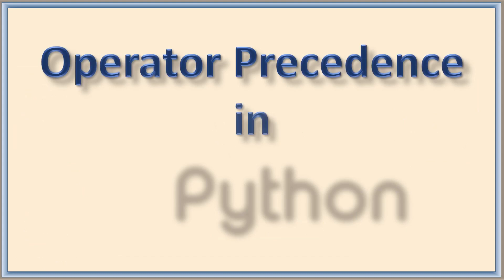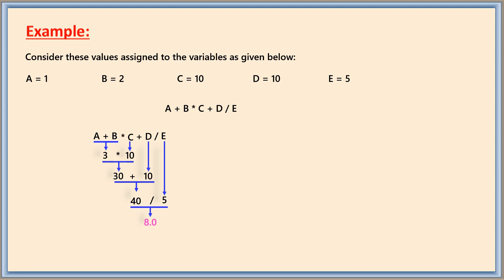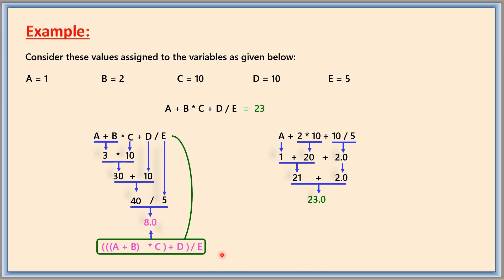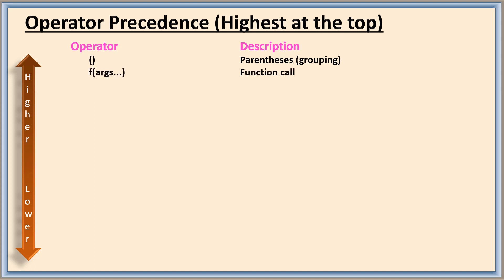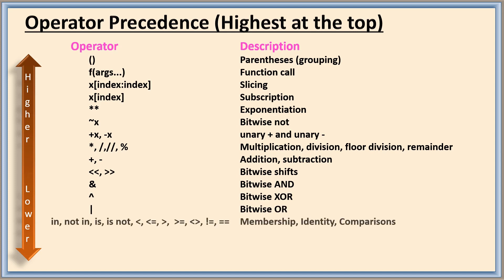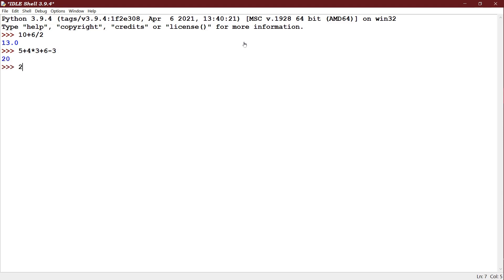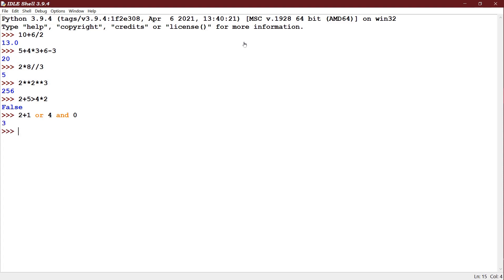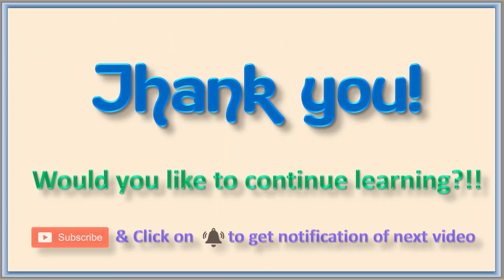#11 Operator Precedence and Associativity in Python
Operator Precedence and Associativity in Python have been explained clearly with example to understand and demonstrated on Python IDLE.